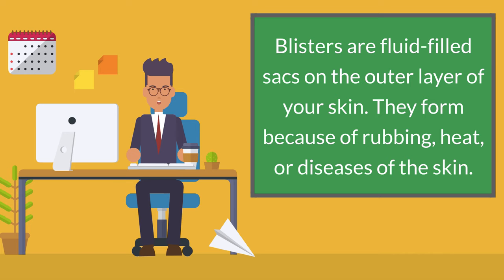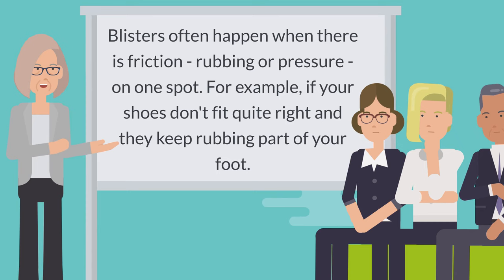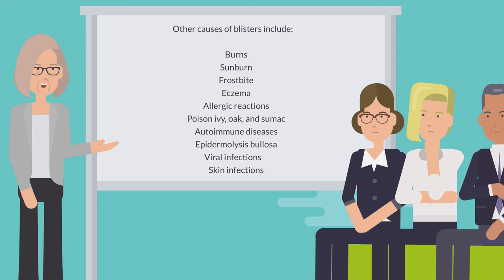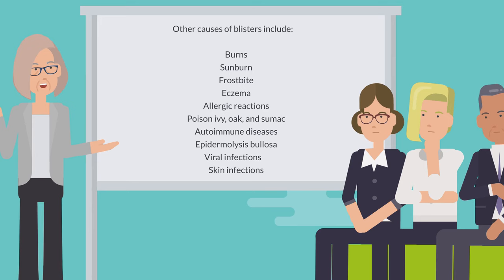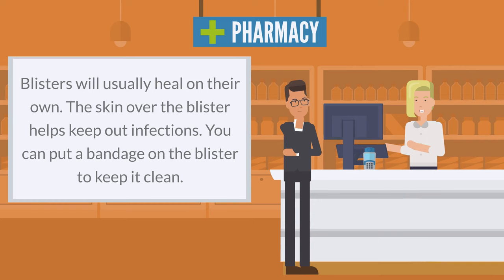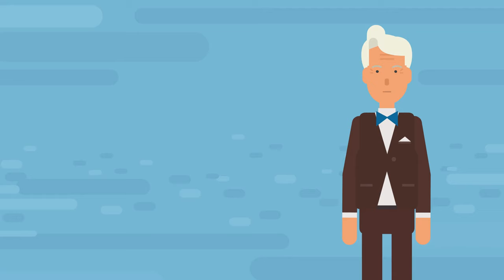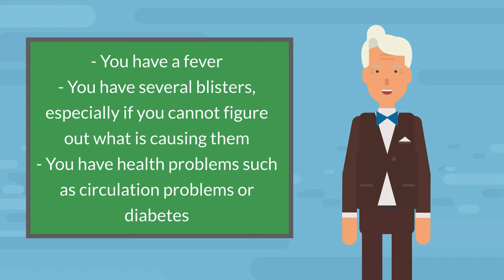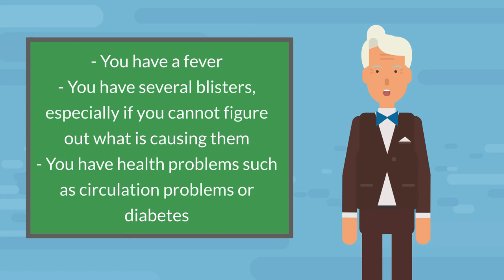Blisters - What They Are, How they Are Caused, & How to Treat & Prevent Them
What are blisters?

Blisters are fluid-filled sacs on the outer layer of your skin. They form because of rubbing, heat, or diseases of the skin. They are most common on your hands and feet.

Other names for blisters are vesicles (usually for smaller blisters) and bulla (for larger blisters).
What causes blisters?

Blisters often happen when there is friction - rubbing or pressure - on one spot. For example, if your shoes don't fit quite right and they keep rubbing part of your foot. Or if you don't wear gloves when you rake leaves and the handle keeps rubbing against your hand. Other causes of blisters include:

    Burns
- Sunburn
- Frostbite
- Eczema
- Allergic reactions
- Poison ivy, oak, and sumac
- Autoimmune diseases such as pemphigus
- Epidermolysis bullosa, an illness that causes the skin to be fragile
- Viral infections such as varicella zoster (which causes chickenpox and shingles) and herpes simplex (which causes cold sores)
- Skin infections including impetigo

What are the treatments for blisters?

Blisters will usually heal on their own. The skin over the blister helps keep out infections. You can put a bandage on the blister to keep it clean. Make sure that there is no more rubbing or friction on the blister.

You should contact your health care provider if:

- The blister looks infected - if it is draining pus, or the area around the blister is red, swollen, warm, or very painful
- You have a fever
- You have several blisters, especially if you cannot figure out what is causing them
- You have health problems such as circulation problems or diabetes

Normally you don't want to drain a blister, because of the risk of infection. But if a blister is large, painful, or looks like it will pop on its own, you can drain the fluid.
Can blisters be prevented?

There are some things you can do to prevent friction blisters:

- Make sure that your shoes fit properly
- Always wear socks with your shoes, and make sure that the socks fit well. You may want to wear socks that are acrylic or nylon, so they keep moisture away from your feet.
- Wear gloves or protective gear on your hands when you use any tools or sports equipment that cause friction.